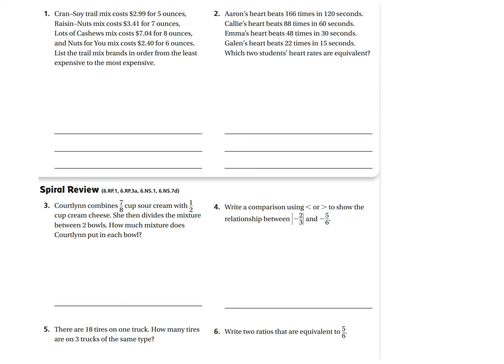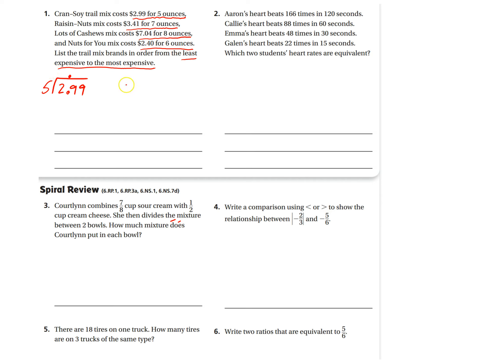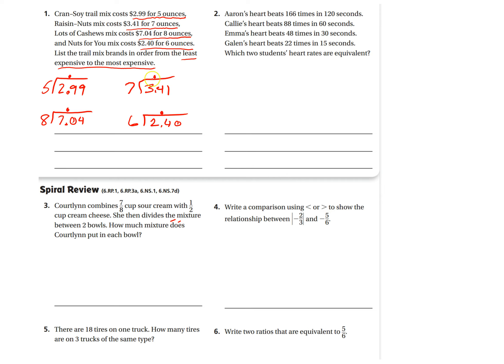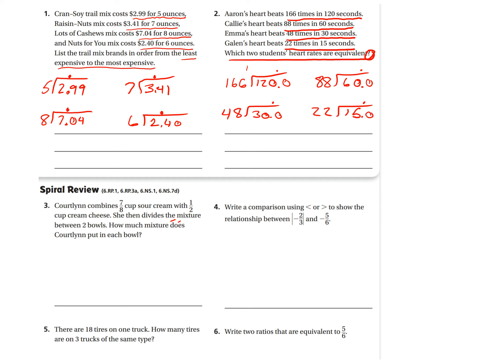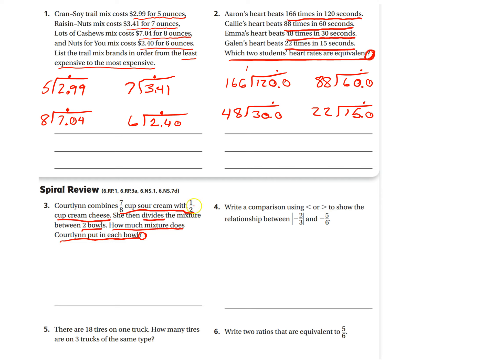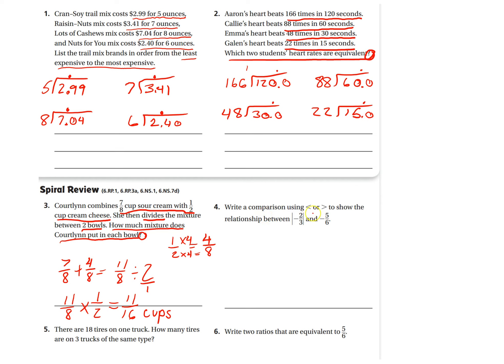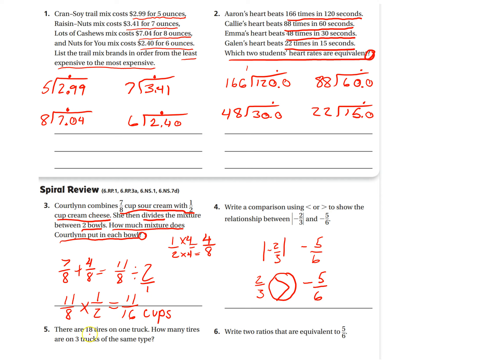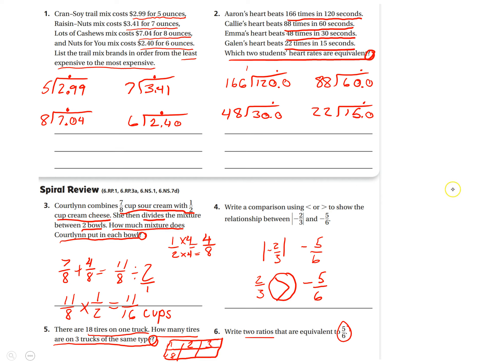6th grade go math homework p78